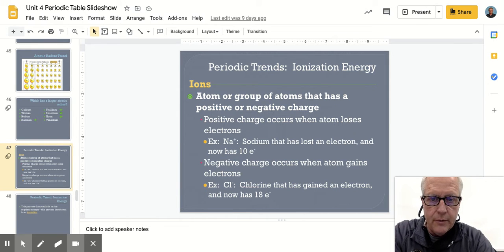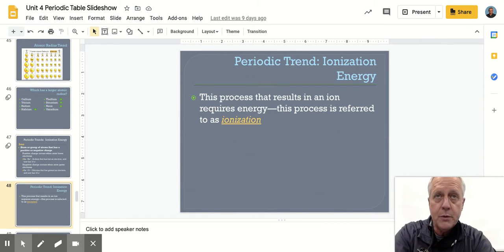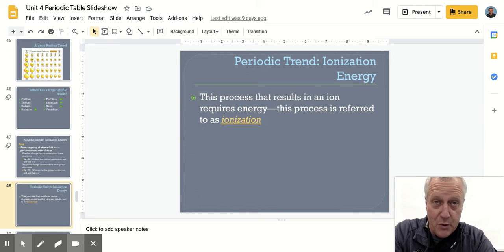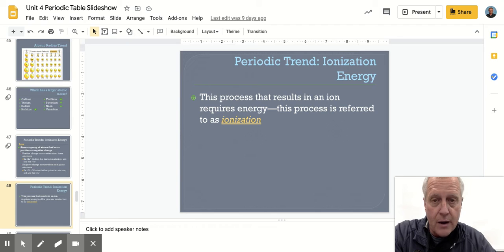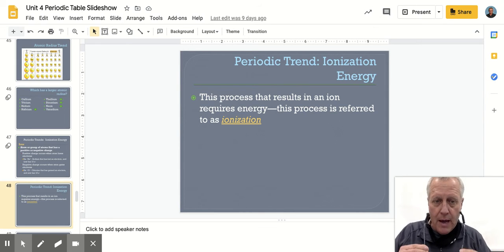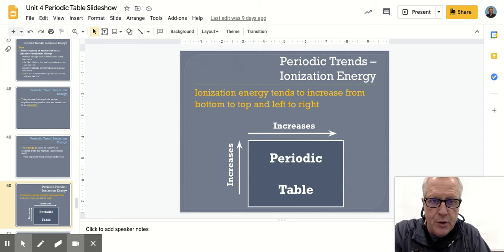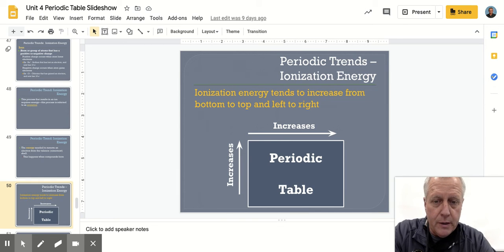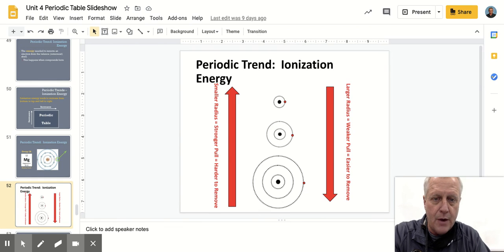Periodic Trends: Ionization Energy Ideas